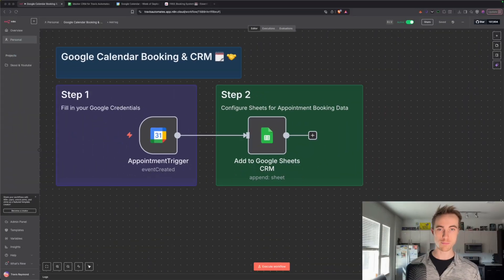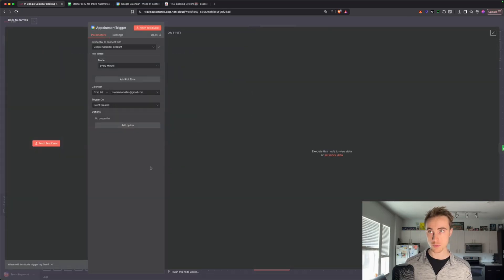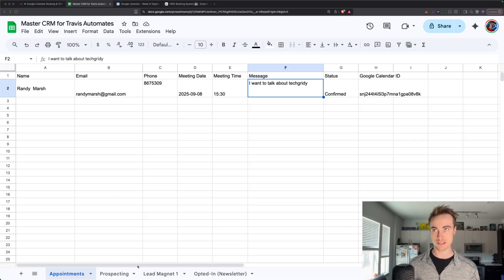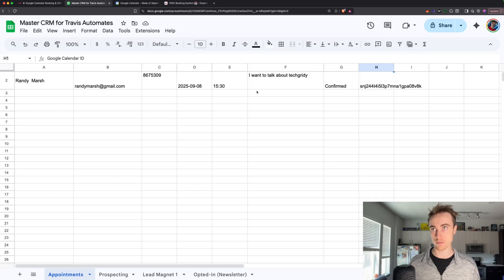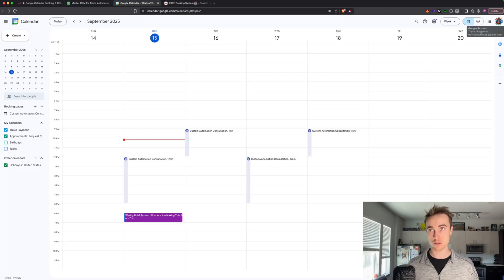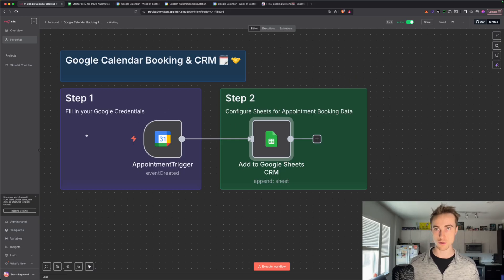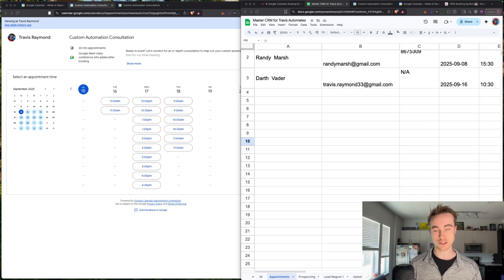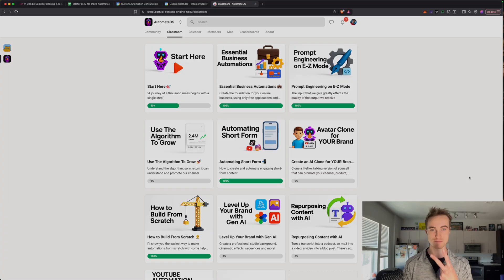Automated Booking Calendar with Google Sheets & Google Calendar (Free n8n Setup)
Tired of paying for expensive booking software like Calendly or HubSpot? 🚀
In this video, I’ll show you how to build a  completely free automated booking calendar using Google Calendar, Google Sheets, and n8n.

Every time someone books a meeting with you, their details are automatically added to your CRM — no typing, no mistakes.

Timestamps ⏰
00:00 – Intro: Free Automated Booking Calendar + CRM
00:37 – Why Appointments Matter for Service Businesses
01:02 – Starting with a Blank Canvas (Google Calendar Setup)
02:24 – Creating Your Master CRM in Google Sheets
03:33 – Formatting Data & Cleaning JSON Expressions
05:50 – Connecting Google Sheets to Your Workflow
06:58 – Setting Up Your Free Google Booking Page
08:18 – Testing the Automation (Darth Vader Example)
08:50 – Adding Double Opt-In for Data Compliance
09:30 – How This Saves $100+ Monthly in Subscriptions
09:45 –  Inside My Private Skool Community
10:00 – Expanding Your CRM Automation (Lead Magnets & Newsletters)
10:15 – Final Thoughts & Next Steps

What you’ll learn in this tutorial:
✅ How to trigger n8n workflows from Google Calendar events
✅ How to send booking data into Google Sheets for CRM tracking
✅ How to capture Name, Email, Phone, Date, Time, and Message cleanly
✅ How to copy my exact JSON setup and run it instantly